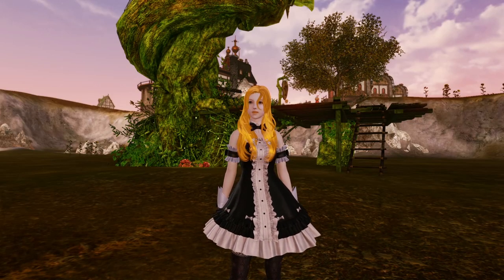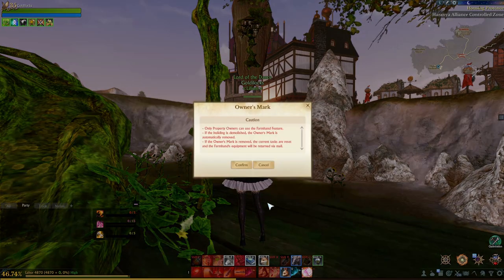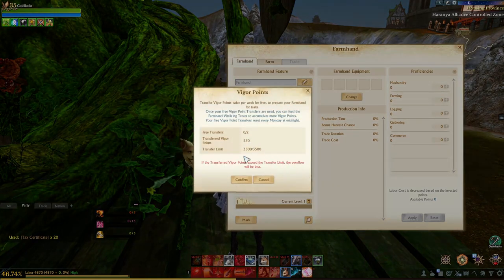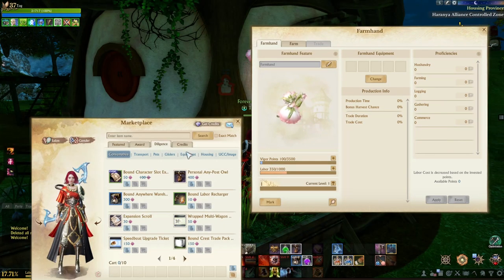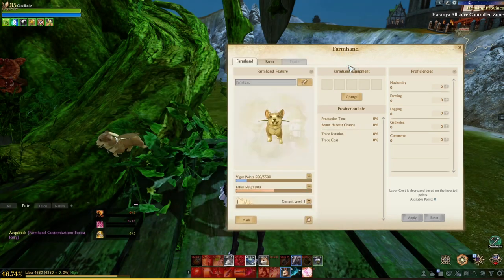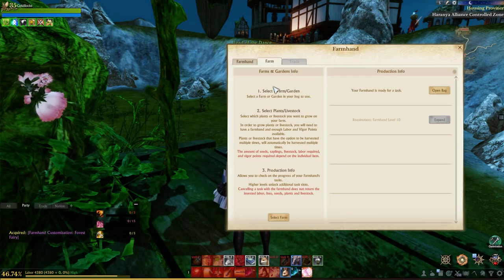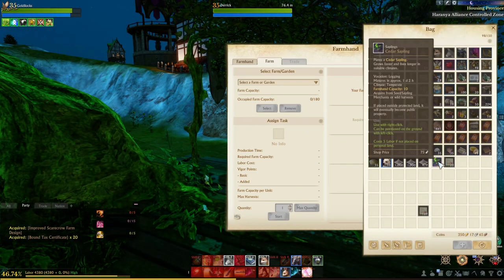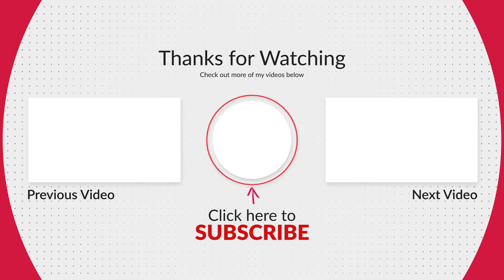Farmhand System - ArcheAge Unchained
Farmhand System Guides via ArcheAge -

If you'd like to support me this way ^^

SOCIAL